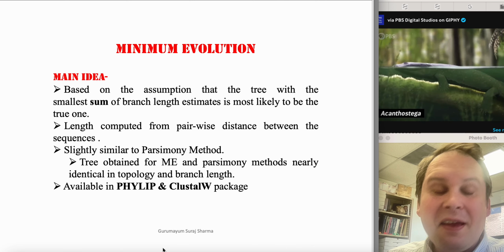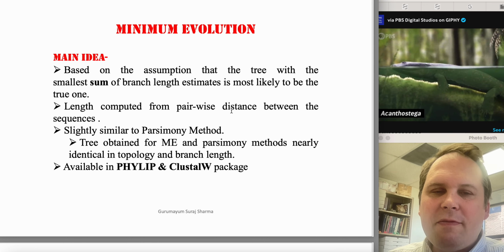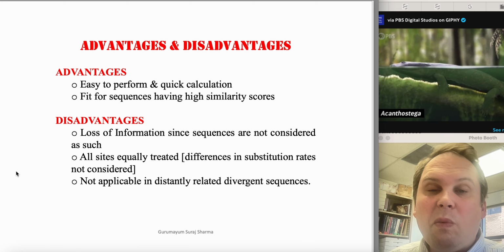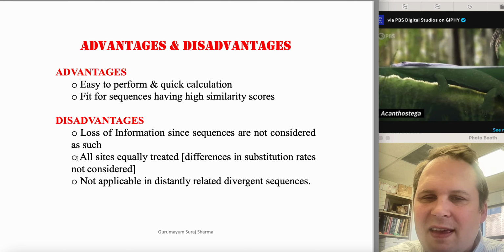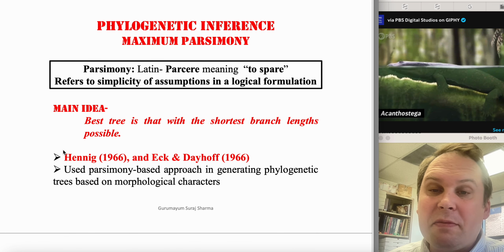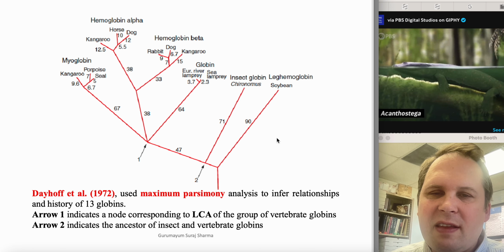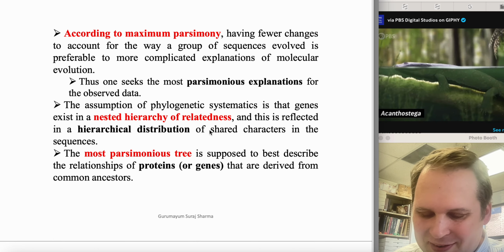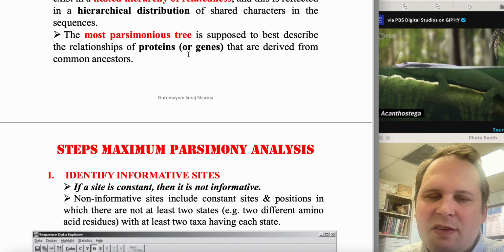Maximum Parsimony 1 of 2